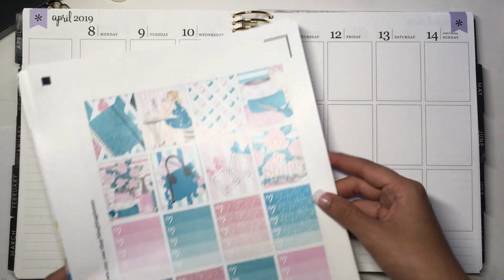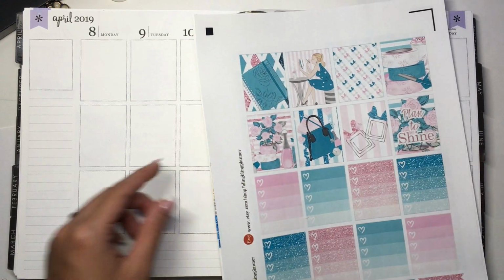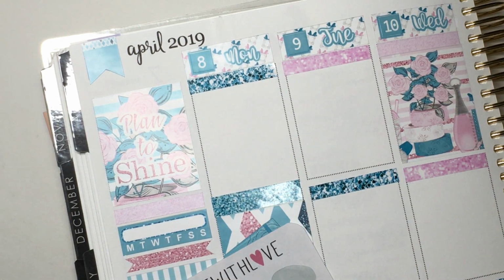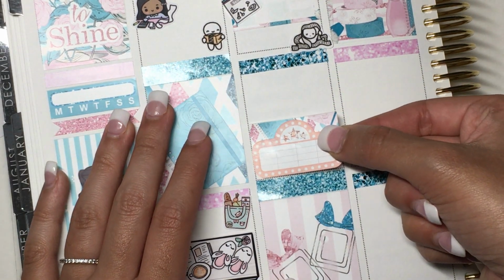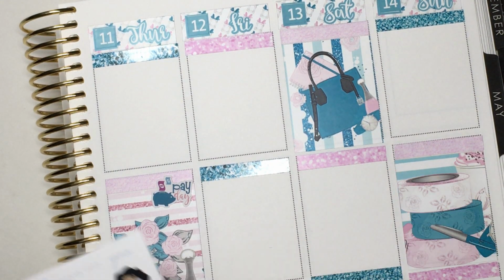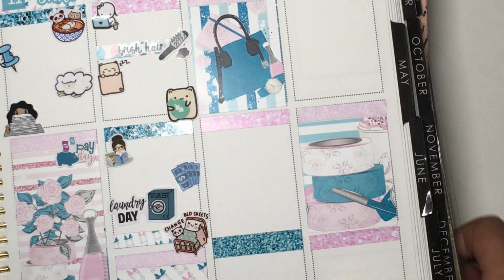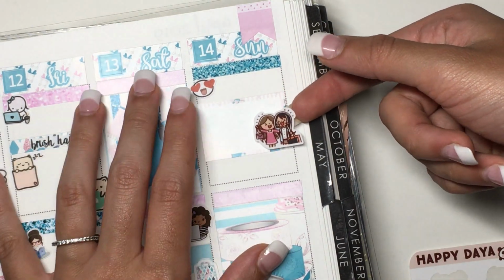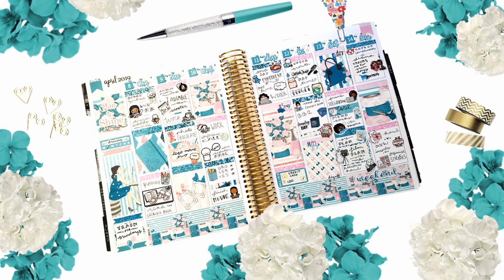Plan With Me ft. blingblingplanner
Here's the second week of April, the week I began training for Sundays at my job (kind of a big deal!).

Kit used: Girl Boss by blingblingplanner